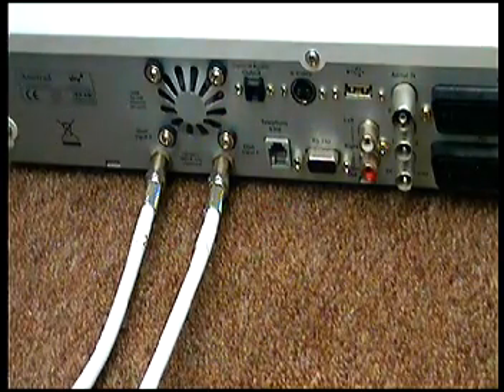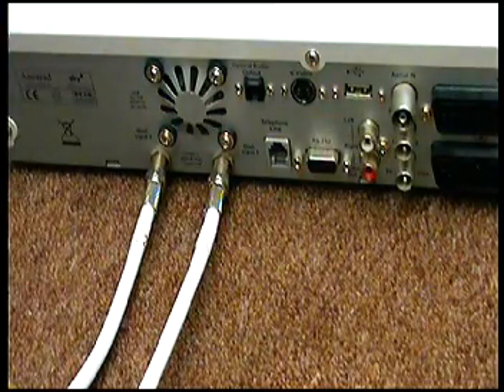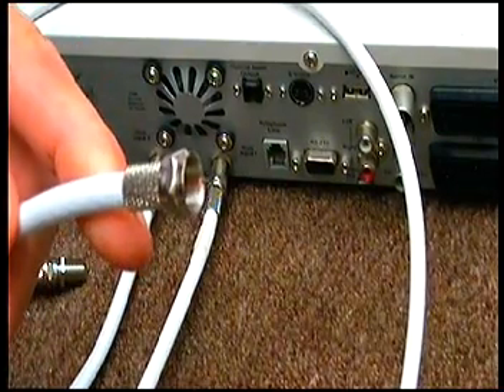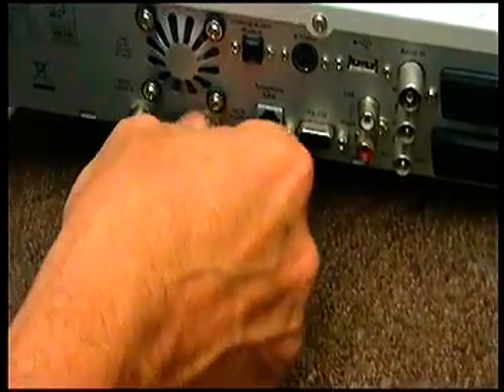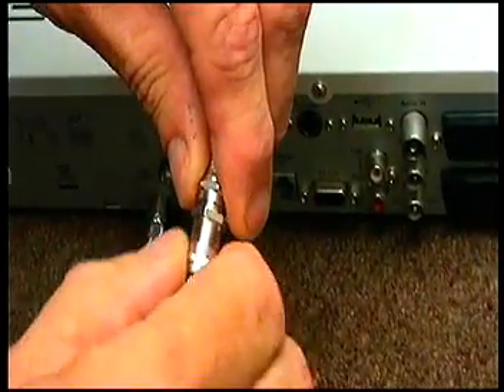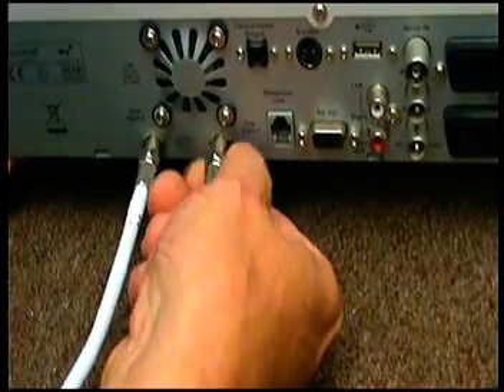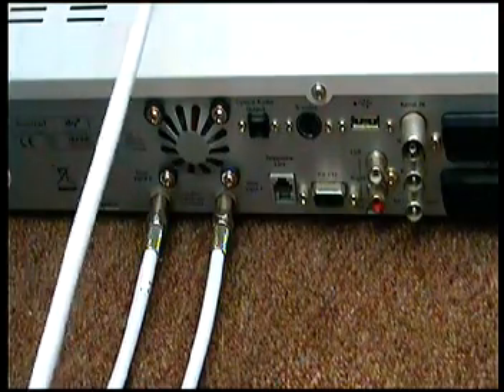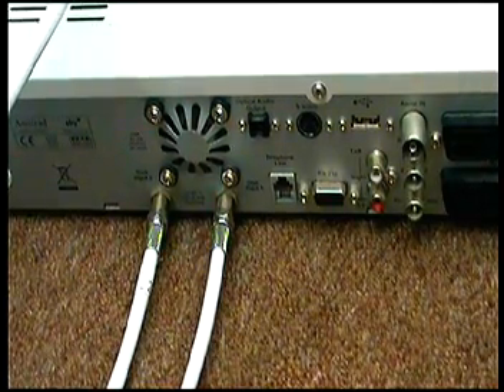Sky Dish cable Extension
How to extend the dish and aerial cables on your sky box